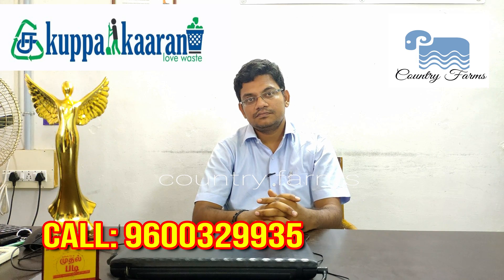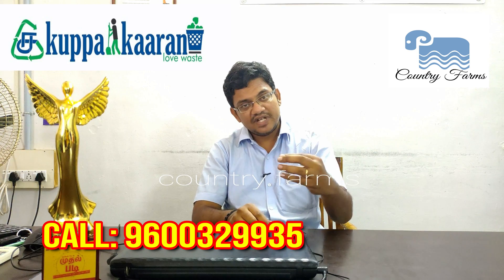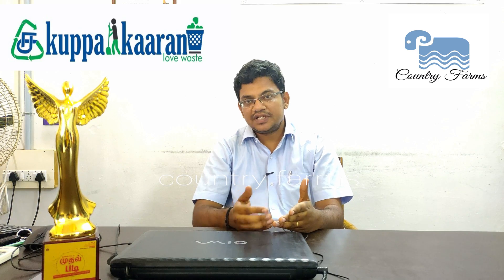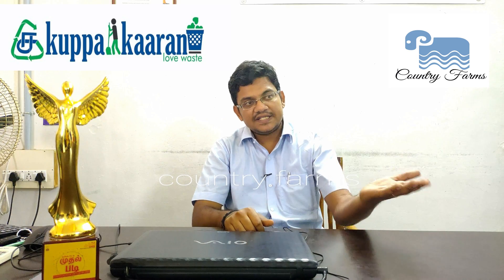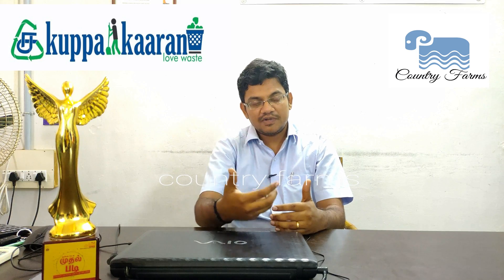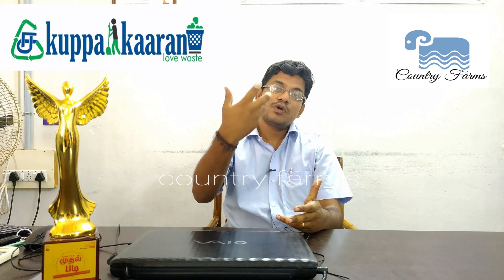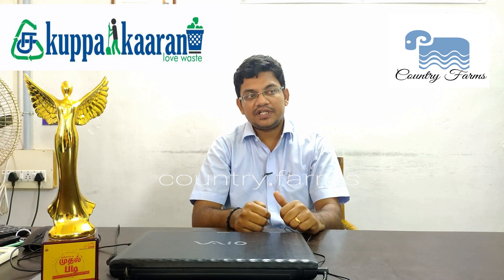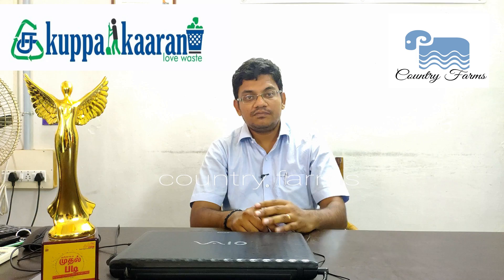Biogas plant challenges|Tamil|Part - 2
இக் காணொளியில் பயோ கேஸ் இல் உள்ள சவால்கள் மற்றும் அதன் பயன்கள் பற்றி குப்பை காரன் நிறுவனத்தைச் சேர்ந்த திரு. சைதன்யா அவர்கள் விரிவாக பேசியுள்ளார்.

சேலம் மாவட்டத்தில் உங்களின் அனைத்து வகையான குடும்ப நிகழ்ச்சிகளில்/கல்யாணங்களில்/ பொது விழாக்களில் உருவாகும் குப்பைகளை மறுசுழற்சி செய்ய குப்பைகளை அனுபவம்.

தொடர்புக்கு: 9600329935